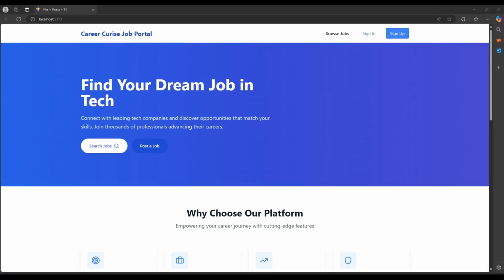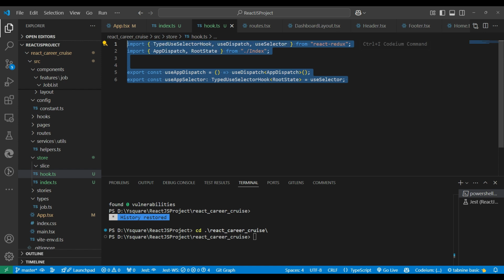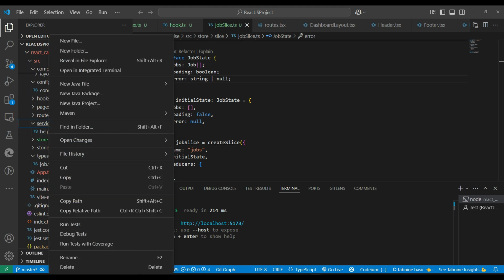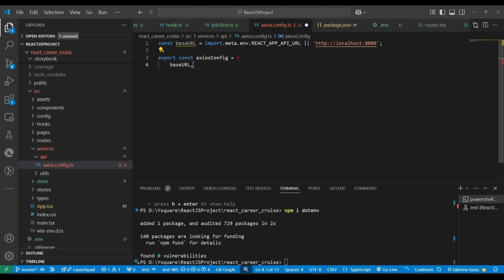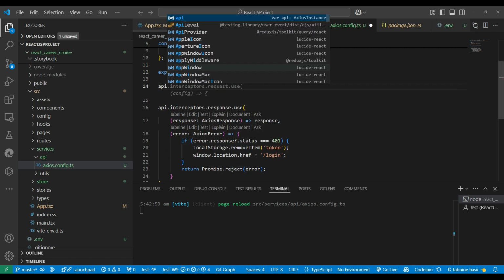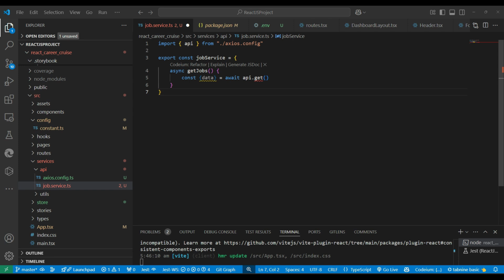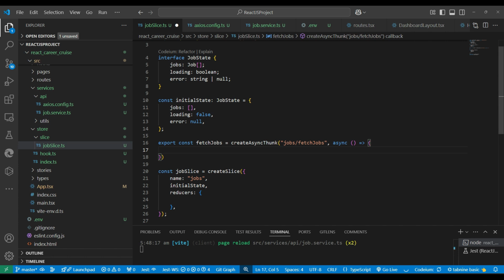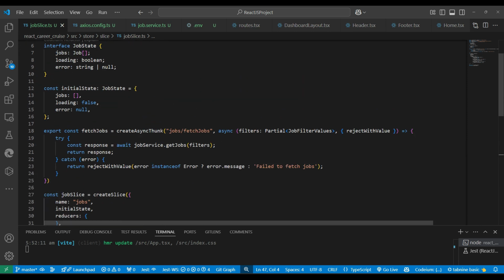🚀 Why Middleware Makes Redux More Powerful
In this tutorial, we’ll show you how to simplify state management in React and build a functional job listing app powered by Redux Toolkit and Go Language API. Whether you're a beginner or an experienced developer, this video covers everything you need to know to take your React skills to the next level!

🔑 What You'll Learn in This Video:

⚙️ How to Set Up Redux Toolkit for seamless state management.
🛠️ Middleware Configuration: Add logging and Thunk middleware for enhanced debugging and API handling.
🌐 Connecting React to a Go API: Transition from mock data to real-time API calls.
🧰 Key Redux Hooks: Learn to use useSelector and useDispatch like a pro.
🏗️ Building a Job Listing App: Step-by-step guide to creating a fully functional app.
📦 Essential Packages: Understand the role of redux-toolkit, react-redux, and axios.